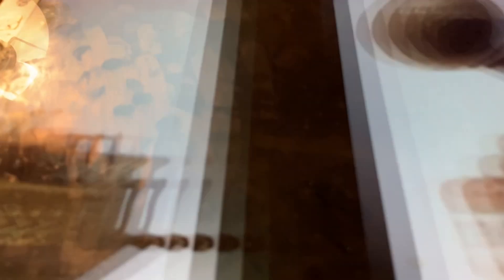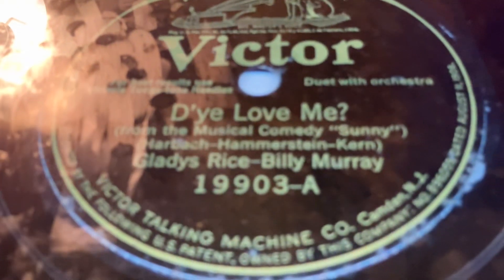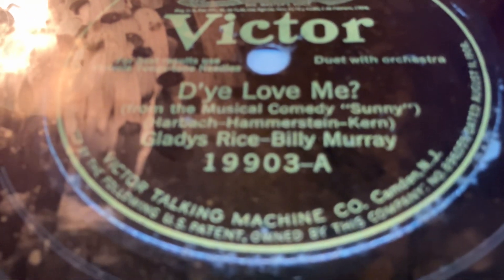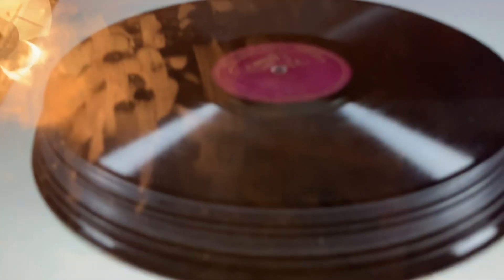Louisiana Susie Al Bernard 1929